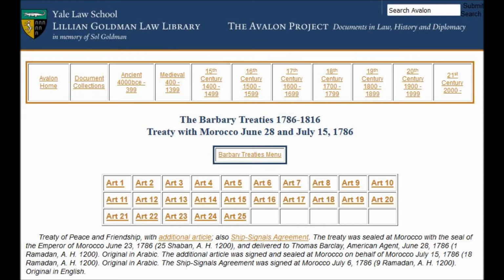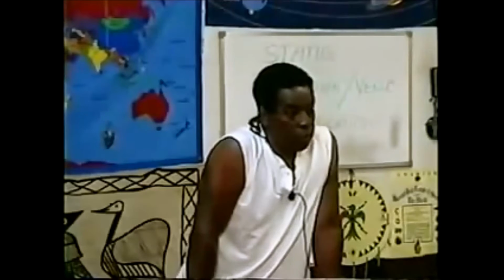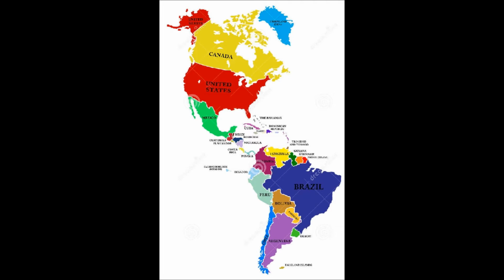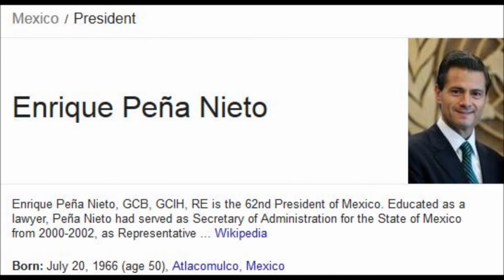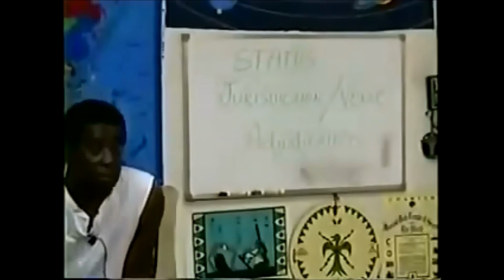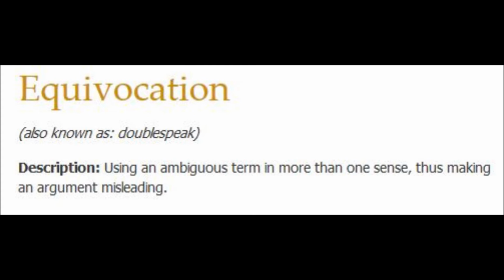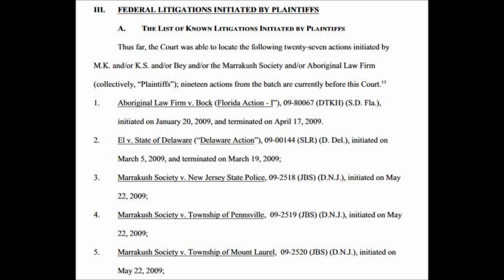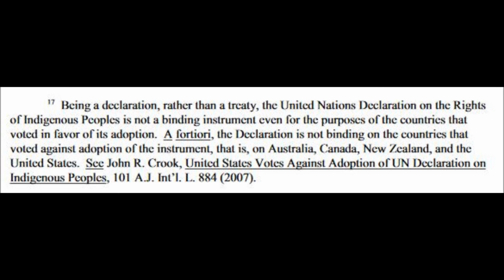Debunking Taj Tarik Bey: Part 4